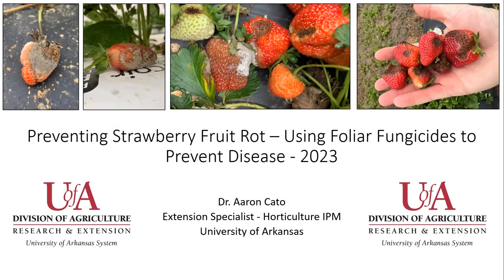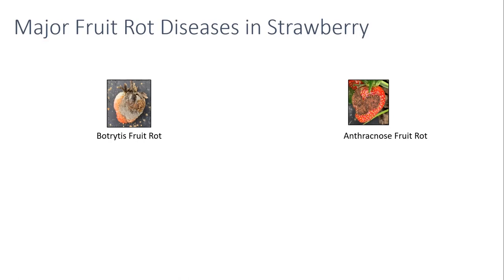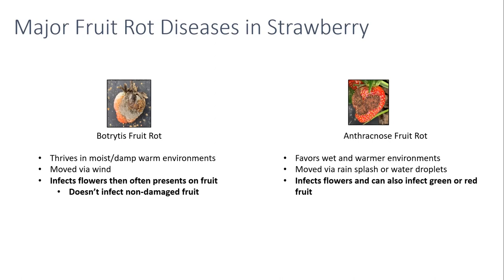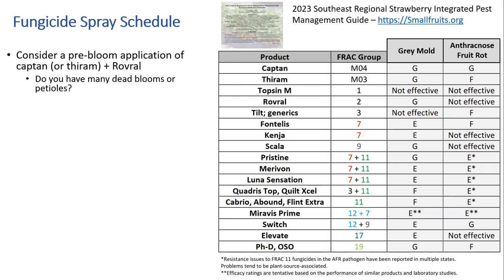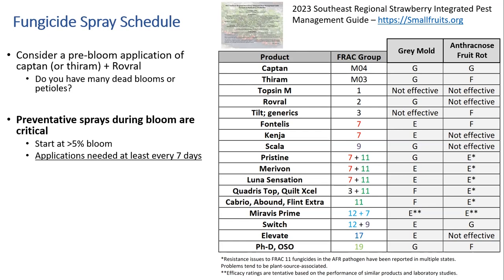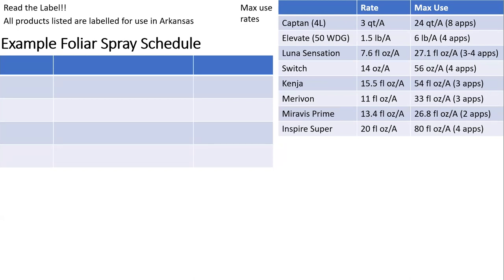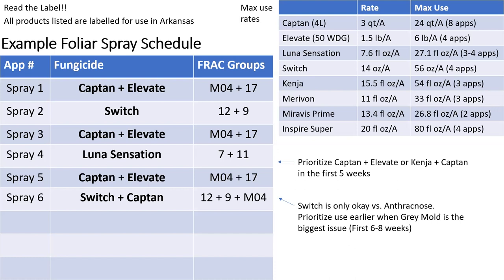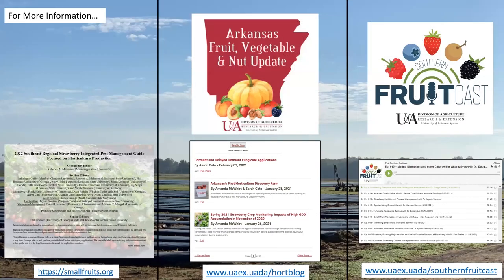Preventing Strawberry Fruit Rot - Using Foliar Fungicides to Prevent Disease - 2023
Strawberries across the state are going to wake up soon and it’s time to think about fungicide spray programs for 2023. Once you determine that flowers are going to make through to being fruit, fungicide spray programs need to be initiated. The majority of all fruit rot that we see are due to pathogens infecting flowers, which means it is vital to protect these flowers to prevent losses.

Dr. Aaron Cato, Extension Specialist- Horticulture IPM, of the University of Arkansas Cooperative Extension Service presents a talk about foliar fungicides on commercial strawberries in the Southeast.